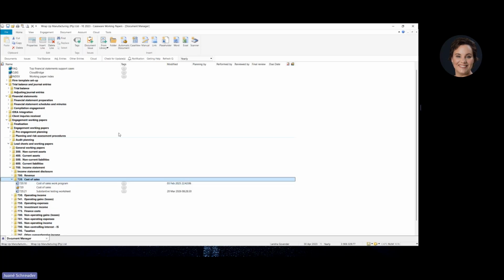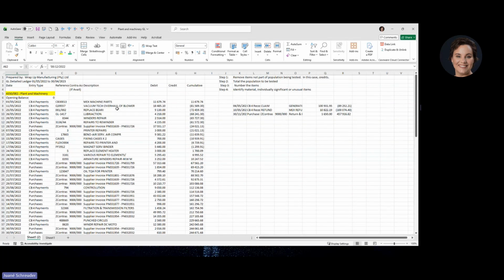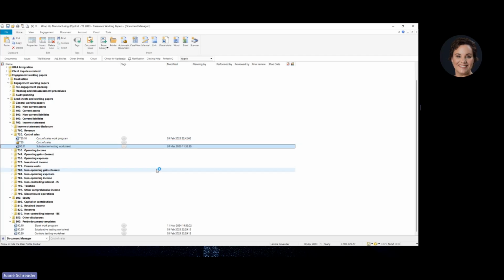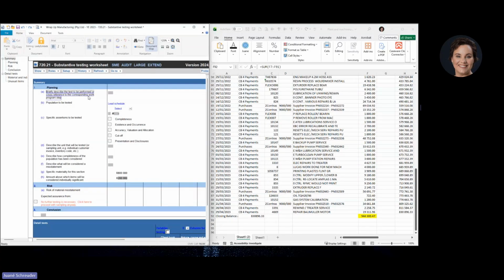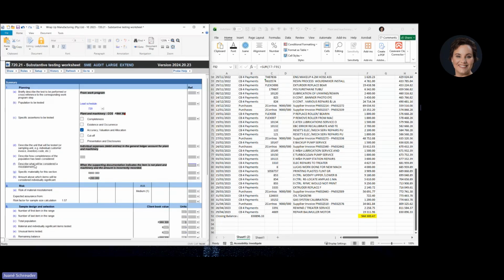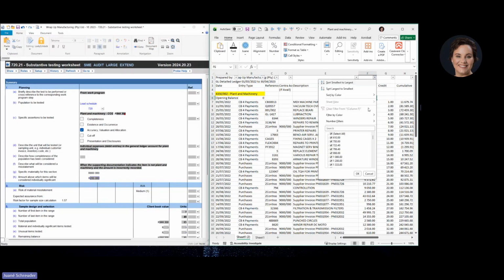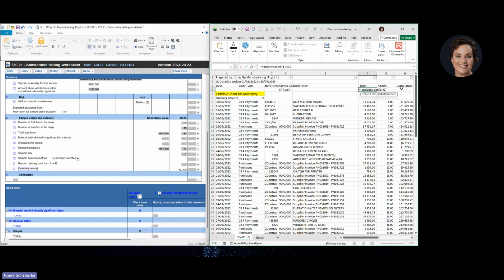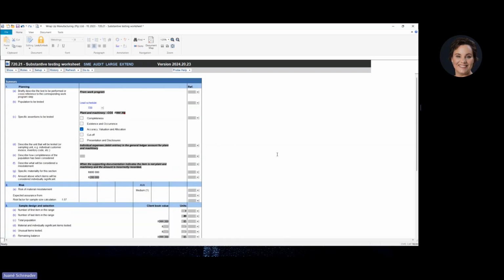GetAhead 2026 | Audit Level 1 - Performing fieldwork - Session 3 | Probe Audit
Audit Level 1 - Performing fieldwork - Session 3 | Probe Audit Breakout